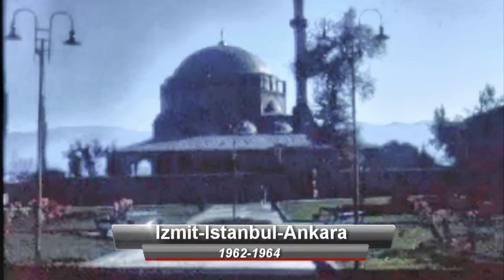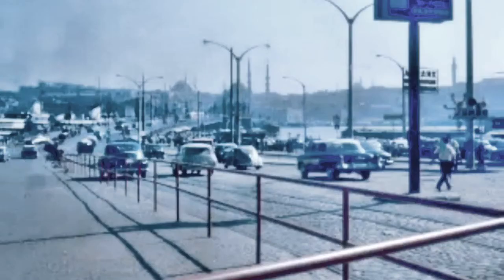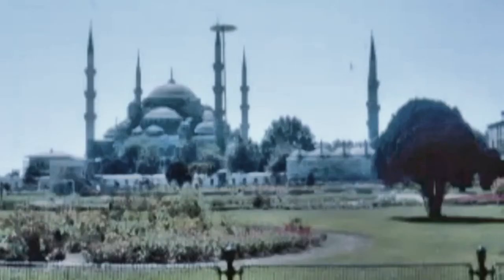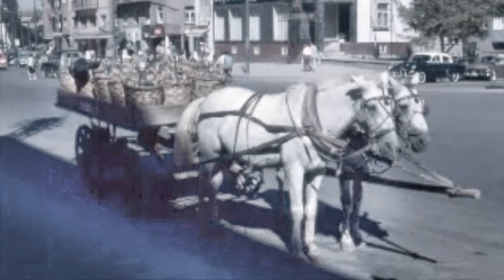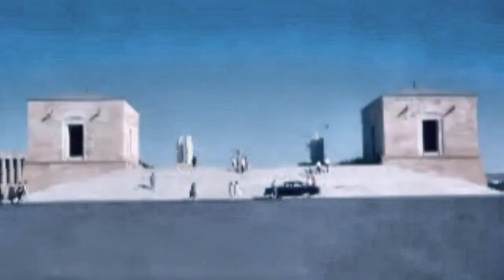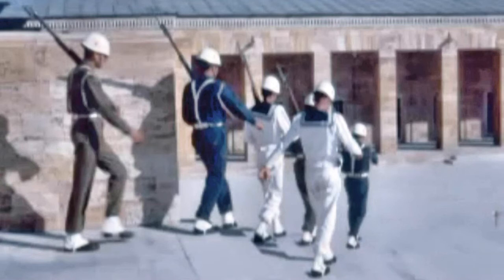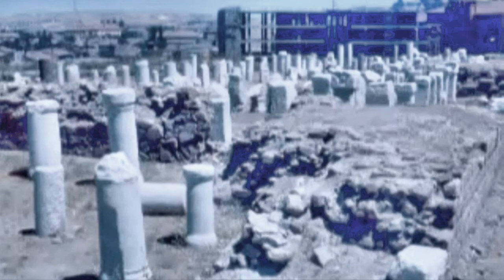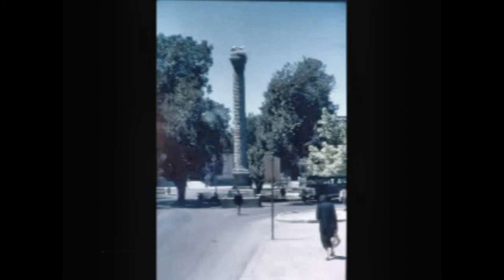004 - Izmit Istanbul Ankara - 1962-1964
Photos taken 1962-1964 during the time I was stationed at Karamursel Air Station, Turkey